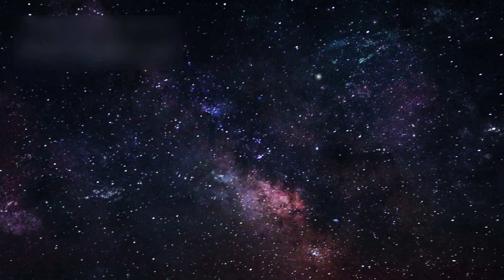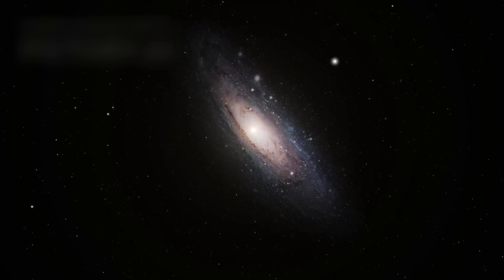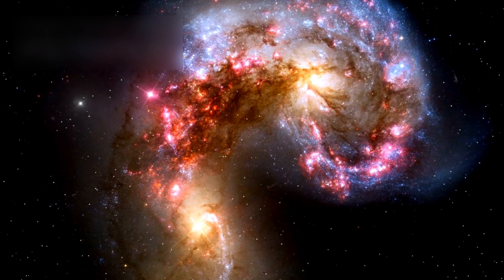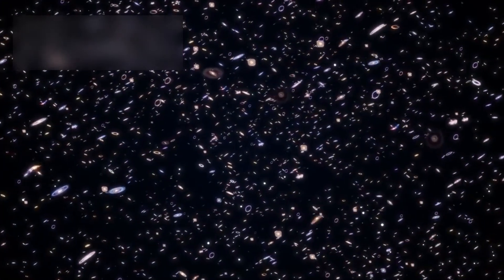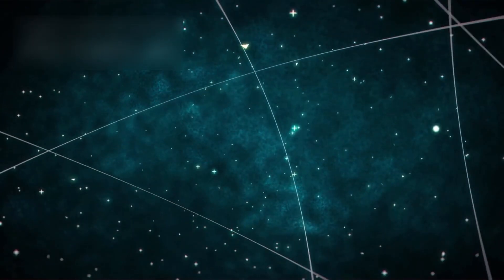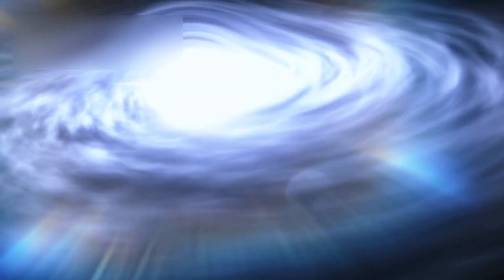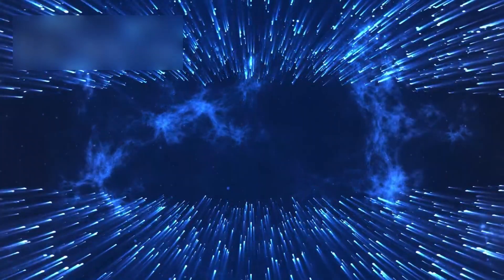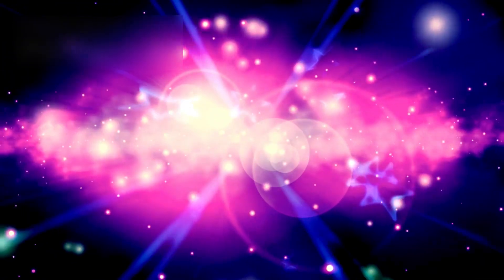James Webb Telescope Just Announced The True Scale of the Universe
🌌 How Big Is the Universe Really? | Journey Through the Cosmic Web 🌌

The universe is vast, mysterious, and constantly expanding—far beyond what we can see. In this video, we explore the deepest parts of the cosmos, from silent cosmic voids to brilliant quasars, from the life and death of stars to the invisible threads of dark matter that form the universe's structure. With insights from the James Webb Space Telescope, we dive into the question: What lies beyond the edge of our observable universe?

Discover how galaxies form, how black holes shape space, and why some regions of the universe may remain forever hidden from us. Is the universe truly infinite? Could life exist elsewhere in this vast ocean of stars?

Join us on a breathtaking journey through space, time, and existence itself.

📌 Topics Covered:

Cosmic Voids and Filaments

Life Cycle of Stars

Supernovae and Black Holes

Quasars and Early Universe

Observable vs. Infinite Universe

The Meaning of Our Existence in the Cosmos